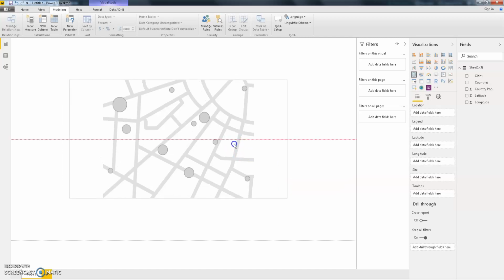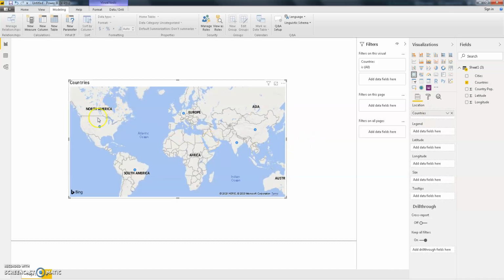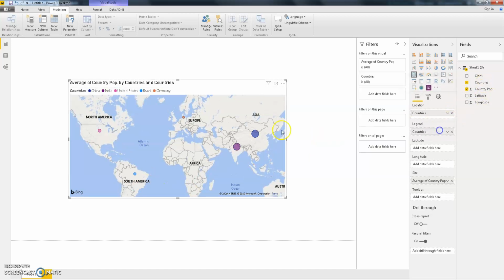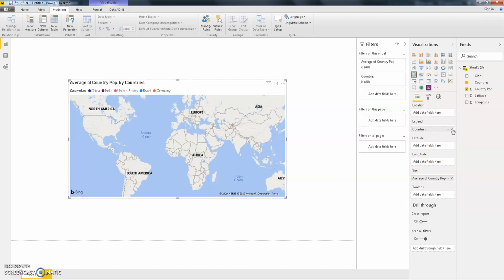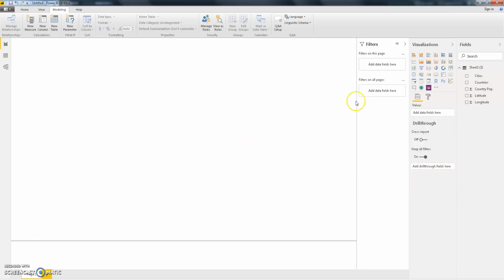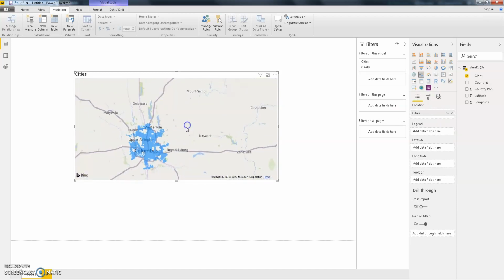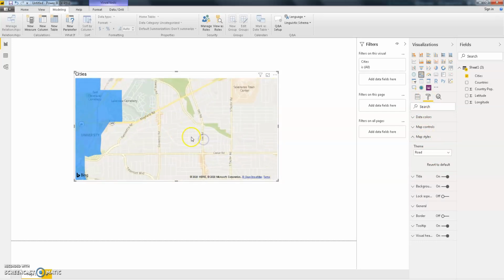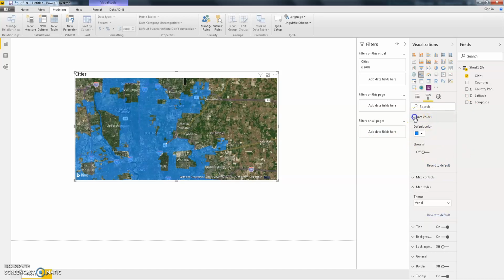Map Filled Map